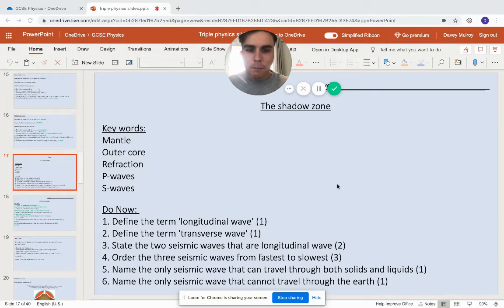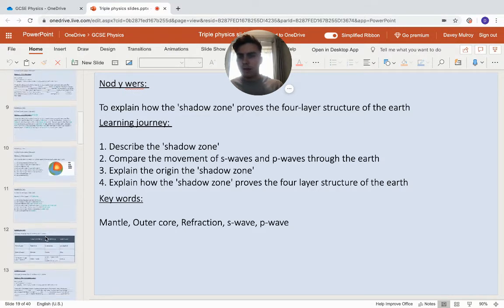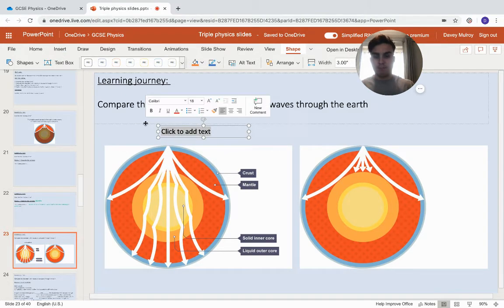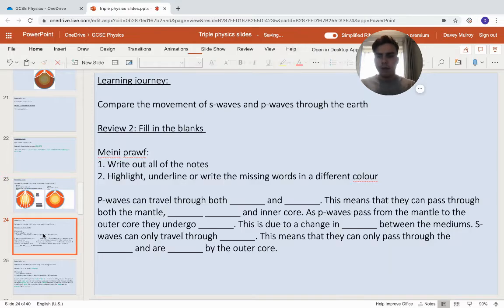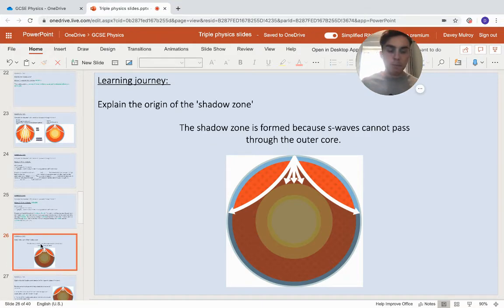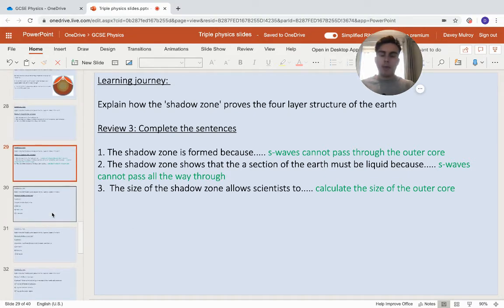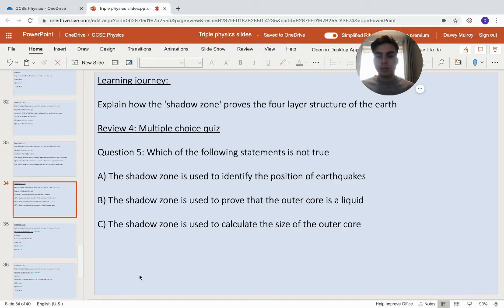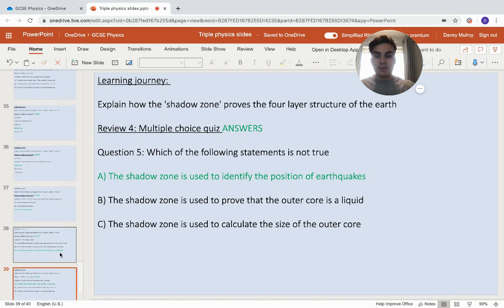S and P waves PART 2 (10 triple)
Triple year 10 physics topic